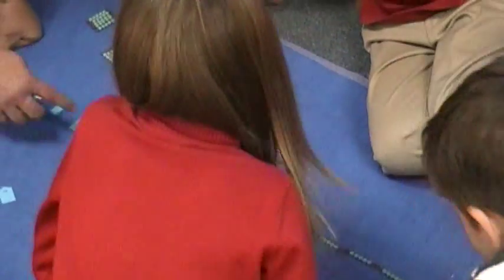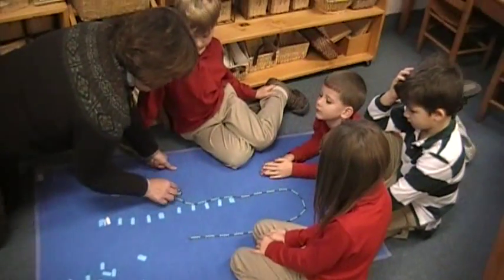Lesson with the 5 Long Chain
This is the teacher guided lesson with the 5 long chain material. Ms. Robyn guides her students through the work, involving them the entire time.